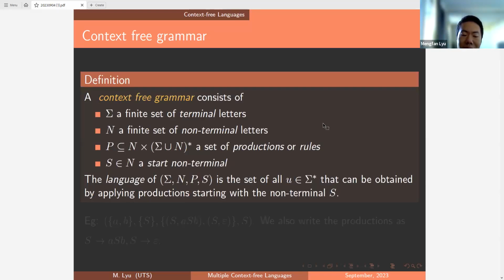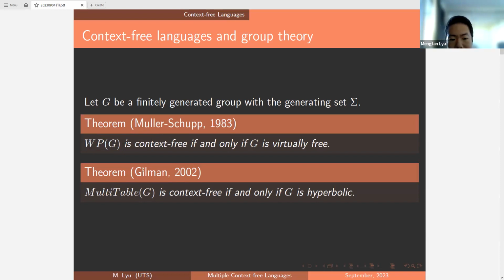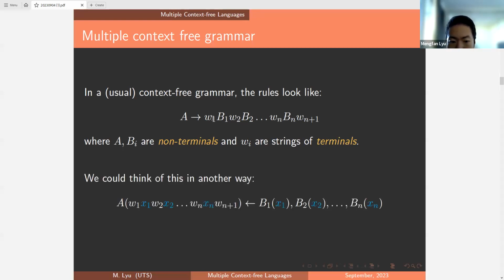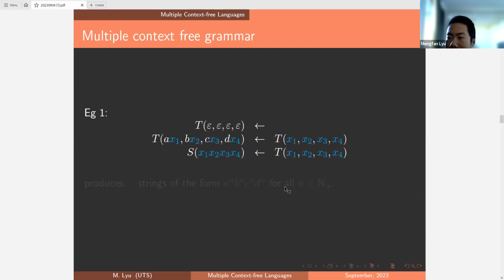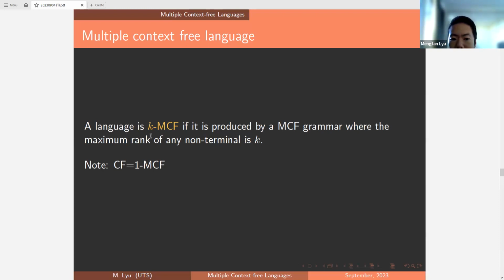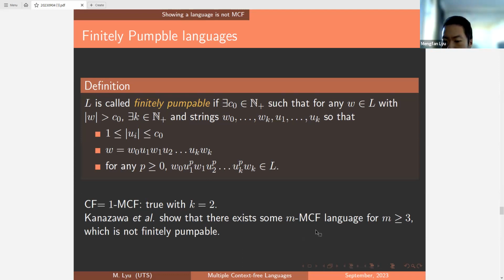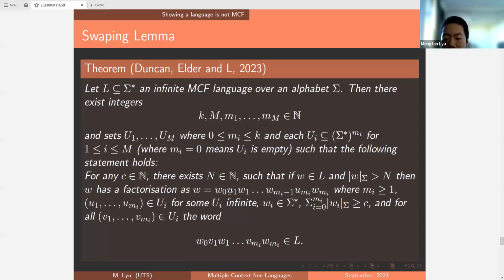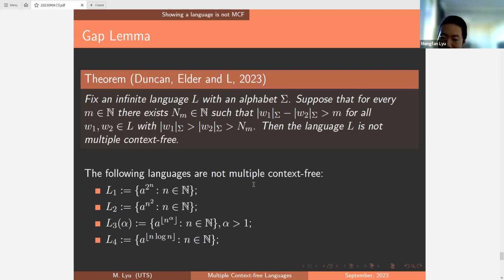WoG 2023 Talk 1.1: Mengfan Lyu - Multiple Context-free Languages and a Swapping Lemma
Speaker: Mengfan Lyu (University of Technology Sydney)

Title: Multiple Context-free Languages and a Swapping Lemma
Abstract: The talk begins with an introduction to the basic concepts and examples of multiple context-free languages(MCFL), which represent a captivating and powerful extension beyond the well-known context-free languages(CFL). We then proceed to introduce a new swapping lemma as an analogue of the pumping lemma for context-free languages. By applying the Swapping Lemma, we can demonstrate how some languages fail to meet the criteria for being multiple context-free.